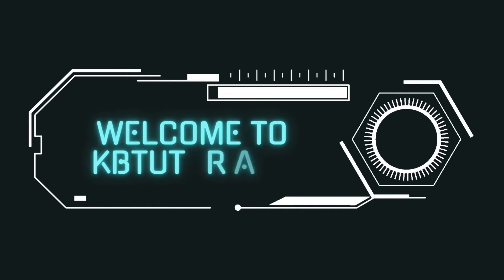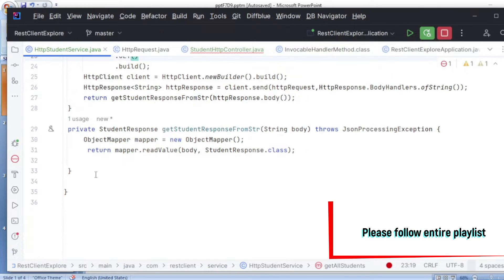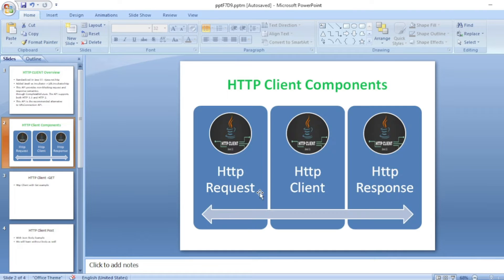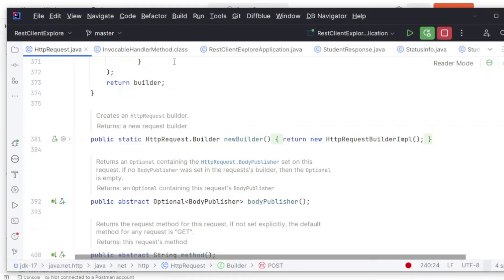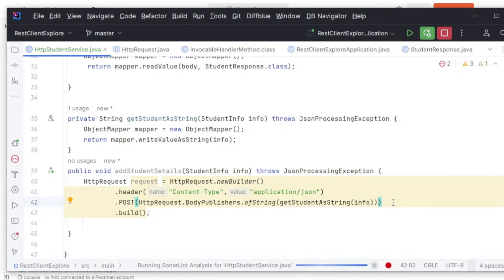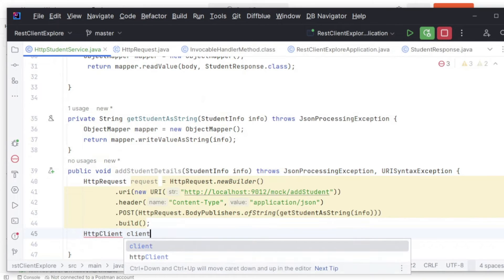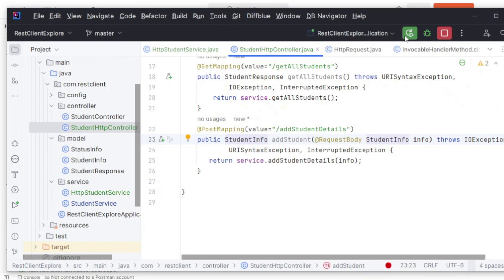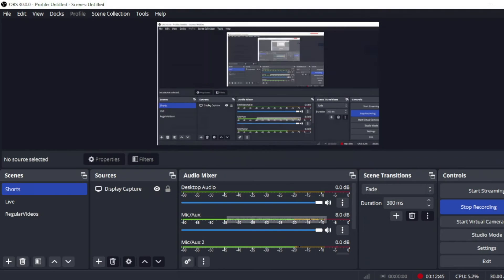Http Client Post With Body In Spring Boot | Http Client in Java 11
Http Client is added in Java 11. HttpClient supports both HTTP 1.1 and HTTP 2 protocols.
Http client supports synchronous communication and asynchronous communication.
HttpClient has 3 important components
1)Http Request
2)Http Client
3)Http Response

HttpRequest : As part of HttpRequest in httpclient we can build request objects like URI ,GET,POST,PUT and DELETE operations.
we can set headers in http request in httpclient module.
Httpclient: can we build with HttpClient.newHttpClient() or HttpClient.newBuilder().build() object.
we can set proxy,redirect and authentication as well.
HttpResponse: client.send(request,HttpResponse.BodyPublishers)we can do synchronous and sendAsync used for asynchronous communication.

HttpClient uses ComuputableFeature to perform asynchronous communication.
We can get response into String format using BodyPublisher.ofString() method.
HttpClient supports Java version more than 8 only. It depends on builder design patterns.

In this playlist on HttpClient in Java11 with SpringBoot we will consume rest api using springboot.
HttpClient with GET example in springboot
HttpClient with POST with JSON body example in springboot
Http client with PUT example in springboot
Delete Operation with Httpclient in springboot discussed.
We also implented POST with no body in httpclient with springboot.
Post with text body in httpclient with springboot discussed.
similarlt httpclient with input file array been discussed.
Finally we have learnt how to use sendAsync in httpclient with springboot discussed.
also sendAsync with fixed thread pool also been implemented.

httpclient in java, java11 htt client examples,java11 httpClient in Springboot,rest api using springboot,httpclient get example in java,httpclient get example in java 11 springboot,
http client post example in java ,java 11, springboot httpclient tutorials,springboot httpclient delete,put example in httpclient springboot,springboot tutorials